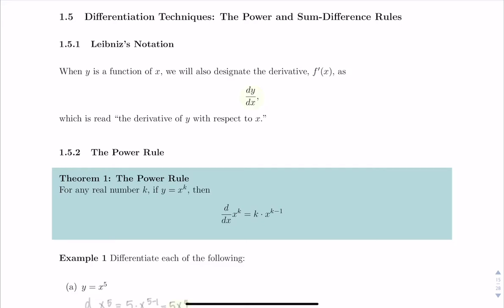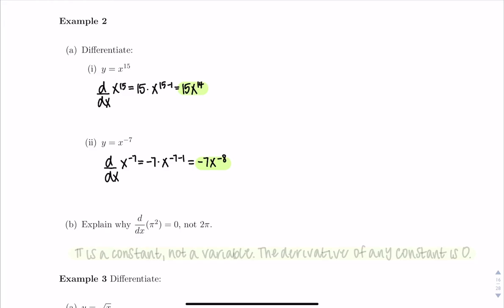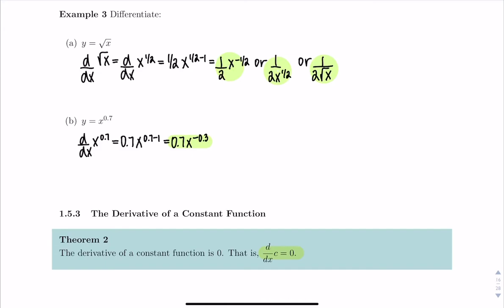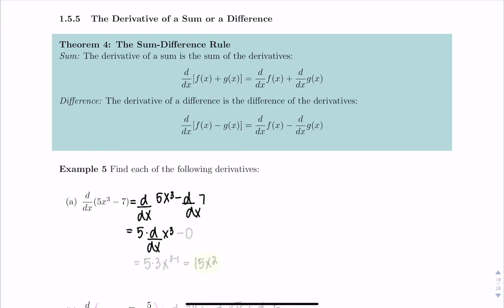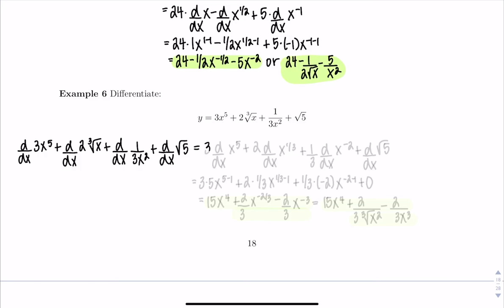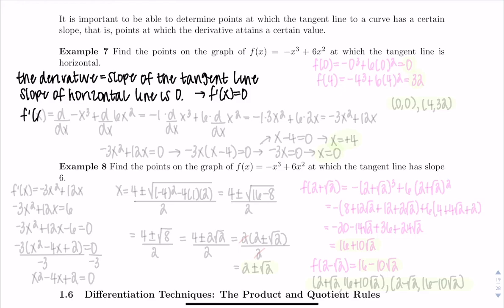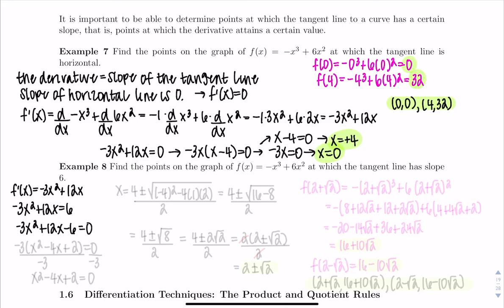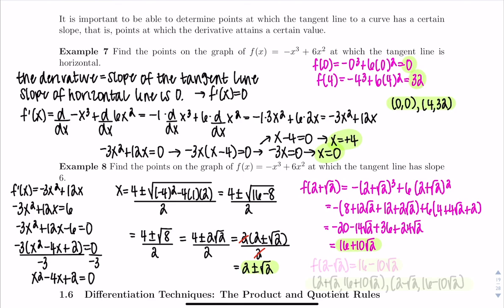MAC 2233 - Business Calc: Section 1.5 (Differentiation Techniques: The Power and Sum-Diff. Rules)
This video is about MAC 2233 - Business Calc: Section 1.5. This section explores differentiation techniques such as the power and sum-difference rules.